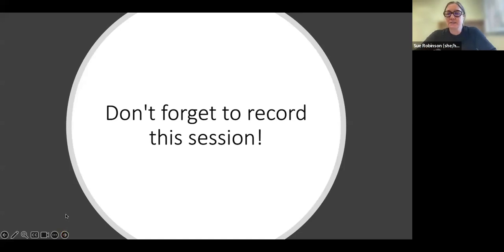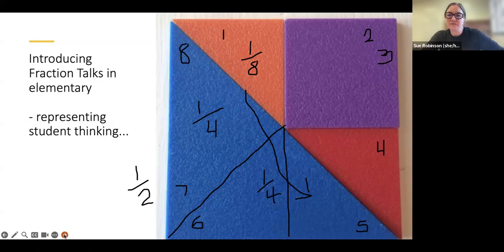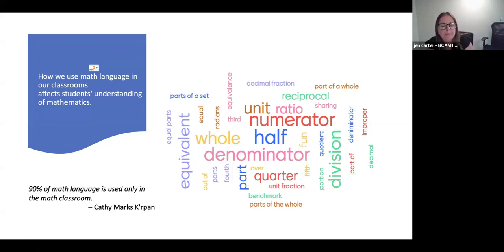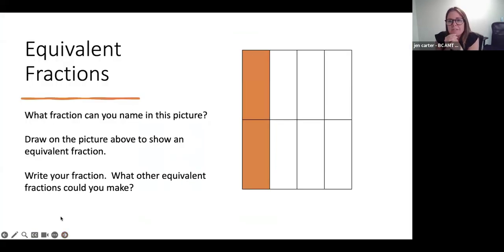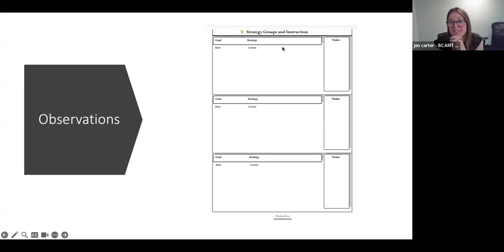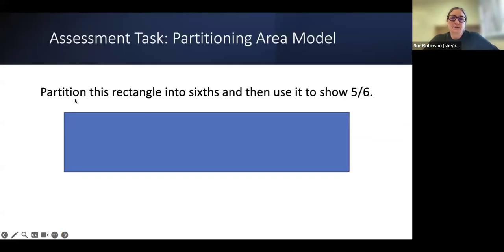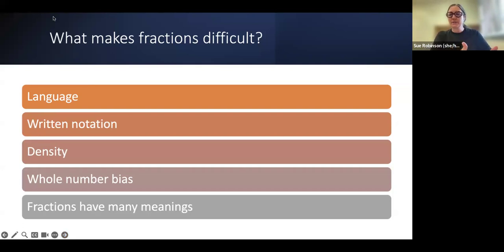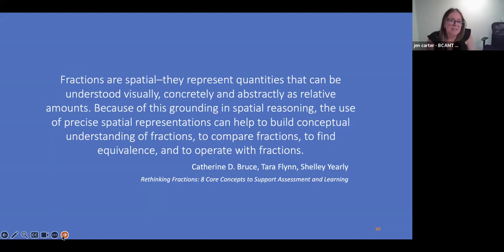Reimagining Fractions Session 3